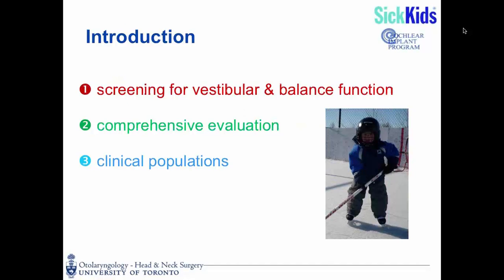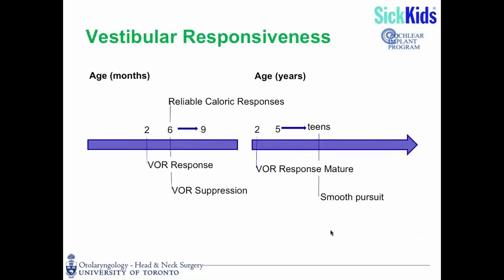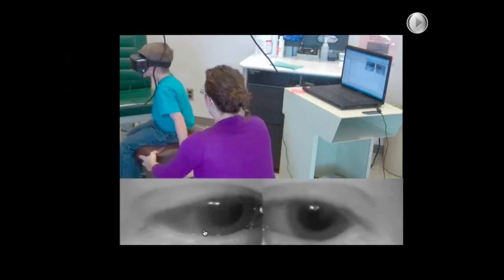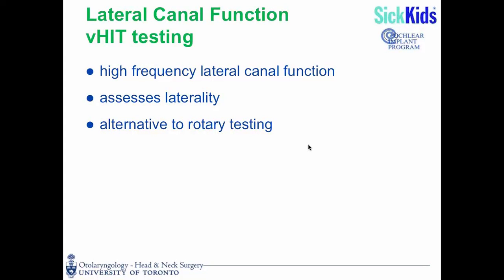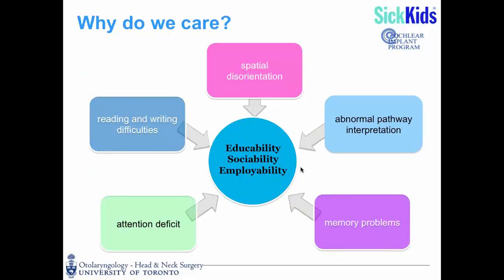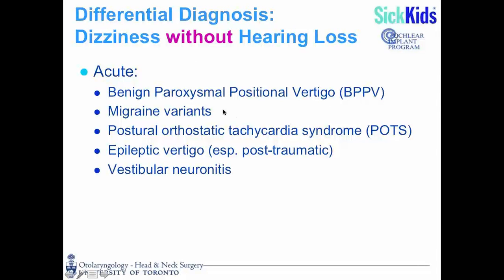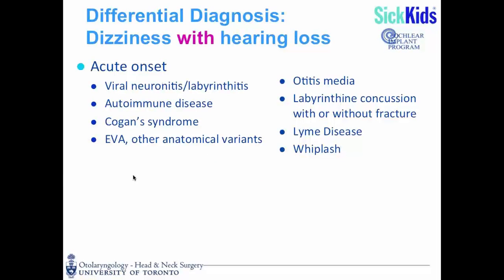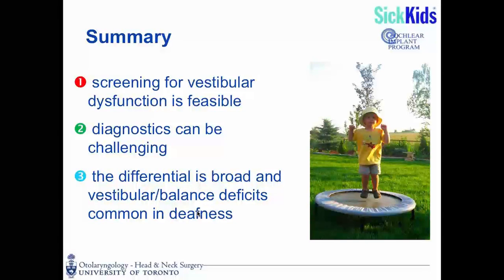vHIT in the Pediatric Population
In this webinar, Sharon L. Cushing, M.D., will discuss vestibular evaluation in the pediatric population, with a specific focus on the video head impulse test (vHIT).

Timestamps:
0:00 Introduction and learning objectives
1:26 Vestibular screening
6:35 Embryology of the inner ear
7:19 Vestibular responsiveness
9:00 Test battery for the physical exam
10:56 Head impulse test (HIT)
12:03 Video head impulse test (vHIT)
14:20 Per- and post-rotatory nystagmus
16:33 Head shake nystagmus
18:25 Vestibular end-organ testing
20:40 Lateral canal function
21:50 Vestibular evaluation in children
24:49 Clinical populations
25:40 Pediatric vestibular function
28:00 Why assess pediatric vestibular function?
30:12 Possible symptoms of vestibular disorder
33:02 Paroxysmal vertigo in children
33:54 Dizziness without hearing loss
37:00 Studies on vertigo in children
40:55 Dizziness with hearing loss
42:46 Deafness and vestibular function
44:43 Deafness and balance
45:54 Impact of etiology on balance
47:39 Summary